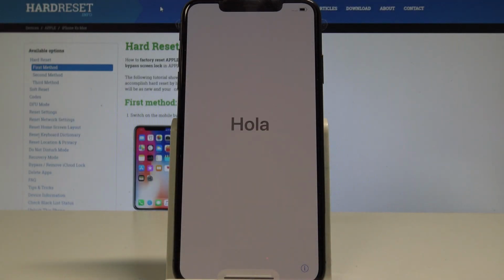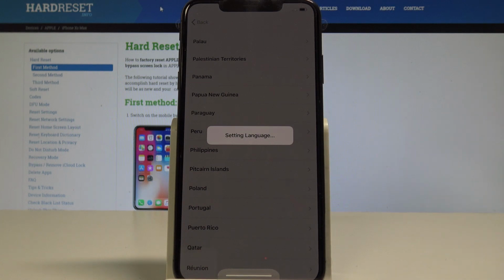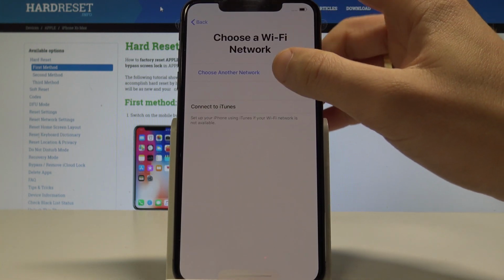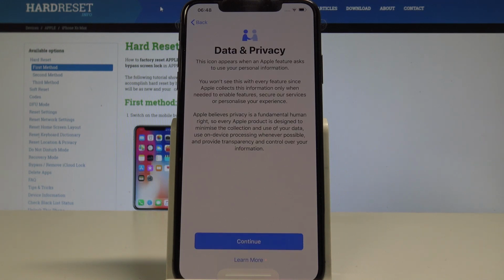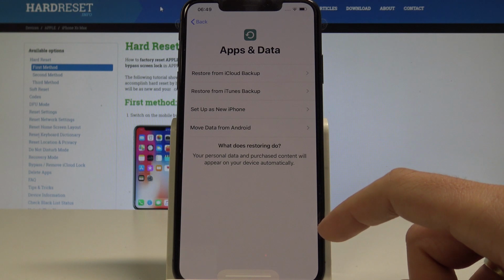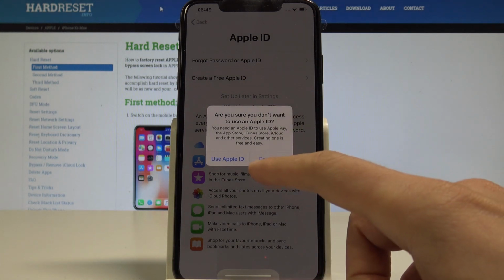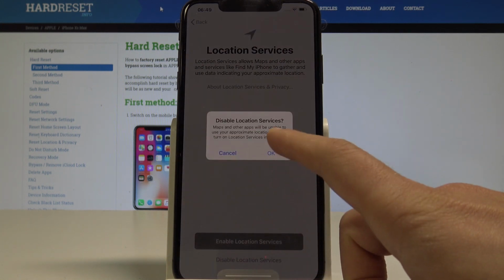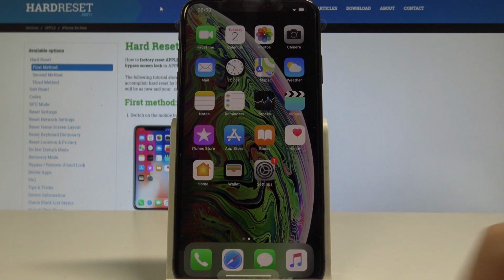How to Set Up iPhone Xs Max - iOS Configuration / iPhone Xs Max First Steps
In this video you can check out how to easily activate the iPhone Xs Max. Let's configure iPhone Xs Max by setting up the most important settings of iOS.

How to activate iPhone Xs Max? How to configure iPhone Xs Max? How to set up iPhone Xs Max? How to start using iPhone Xs Max?